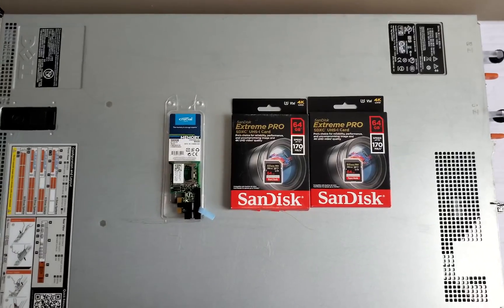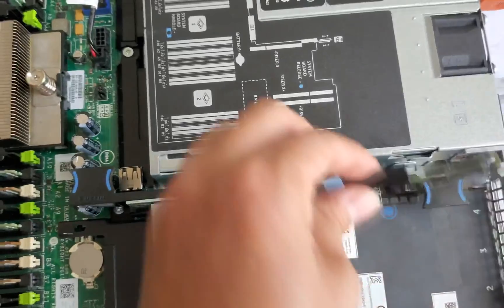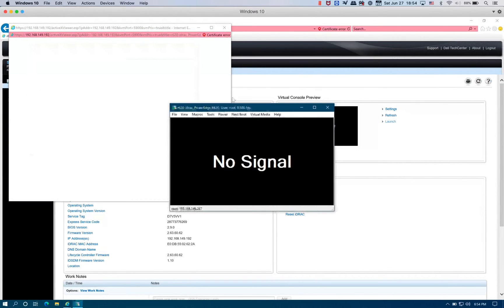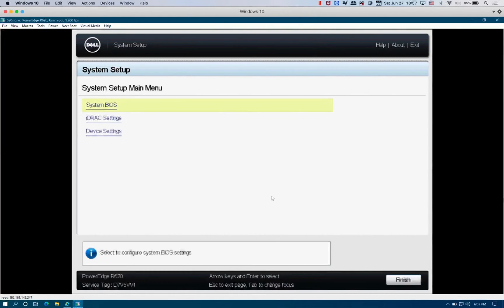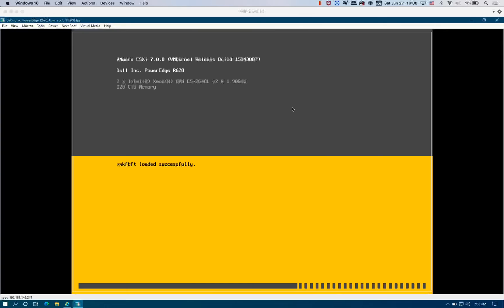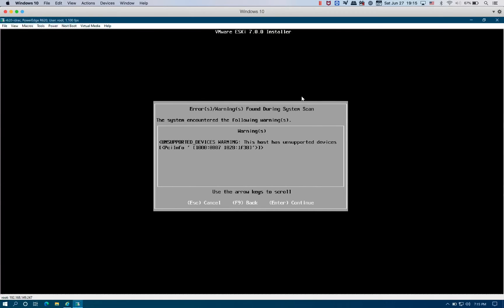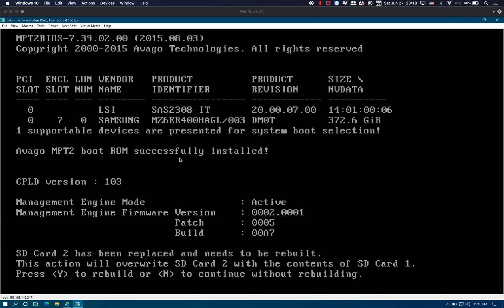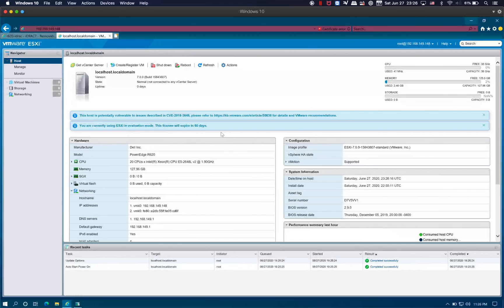💾 Dell PowerEdge R620 – Install ESXi 7.0 on Dual SD Cards | TrueNAS Virtual Machine Setup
Optimized Description:
🚀 Looking to install ESXi 7.0 on a Dell PowerEdge R620 using mirrored SD cards? This tutorial walks you through the step-by-step process of setting up and configuring ESXi 7.0 on internal dual SD cards, ensuring optimal performance and reliability for your FreeNAS virtual machine.

⚠️ Important Note: Use SD cards less than 16GB for the ESXi installation.

🔹 Why Install ESXi on SD Cards?
✅ Frees up SSD/NVMe for VMs & storage
✅ Improved redundancy with mirrored SD cards
✅ Optimized for lightweight hypervisor deployment

📌 What You’ll Learn in This Video:
✔️ How to set up mirrored SD cards for ESXi installation
✔️ Installing ESXi 7.0 on a Dell PowerEdge R620
✔️ Configuring ESXi for FreeNAS & Virtual Machines
✔️ Best practices for virtualization & storage allocation

📌 Crucial P5 1TB SSD
📌 Samsung 970 EVO Plus 500GB NVMe SSD
📌 M.2 NVMe USB 3.1 Adapter
📌 SanDisk Ultra 16GB SD Cards (2-Pack)